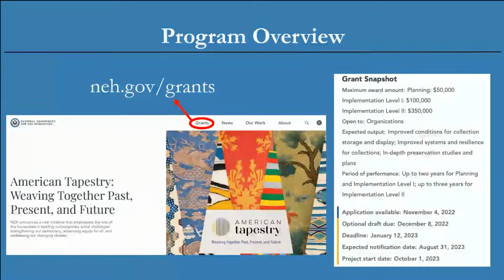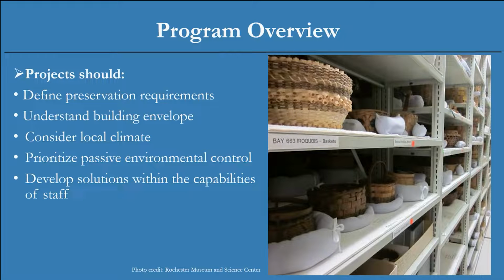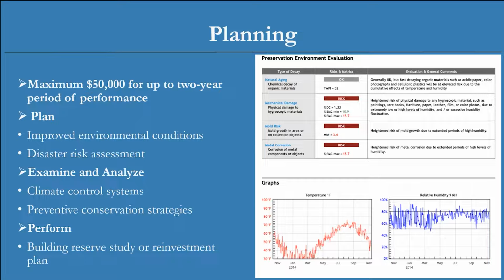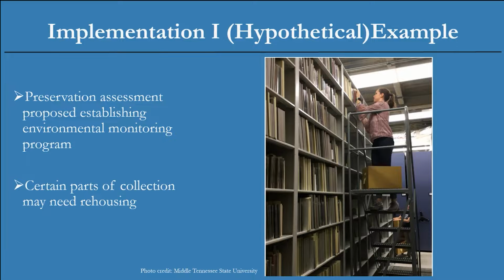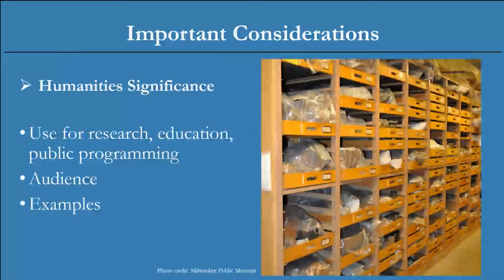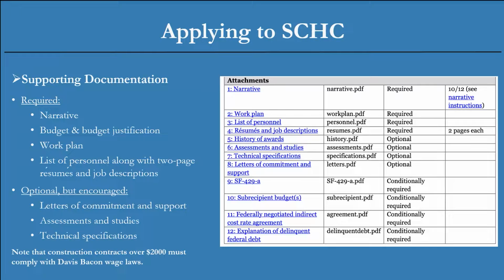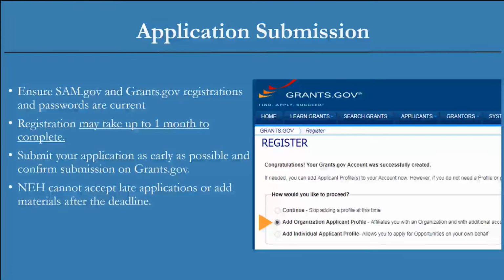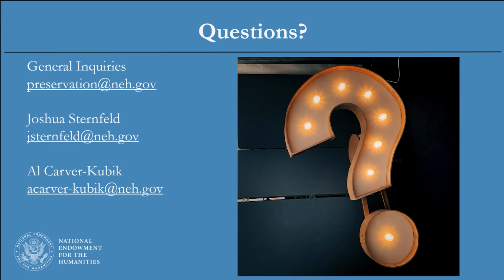2023 Sustaining Cultural Heritage Collections Grant Webinar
Information webinar for 2023 NEH grant program Sustaining Cultural Heritage Collections